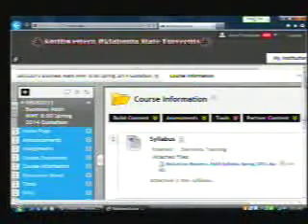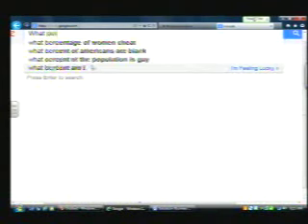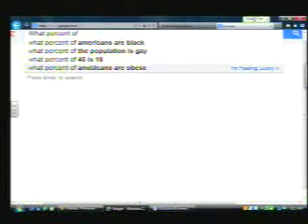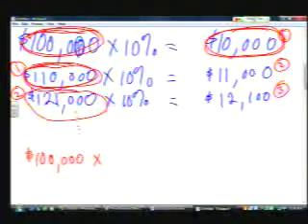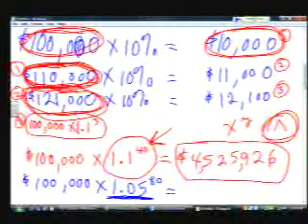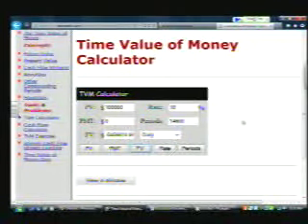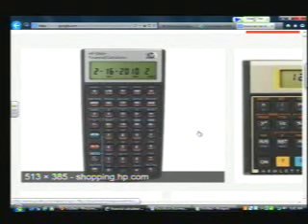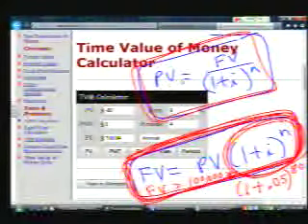Business Math Chapter 19-2